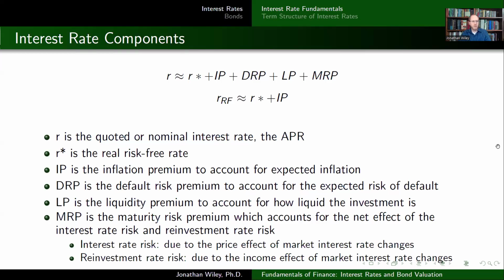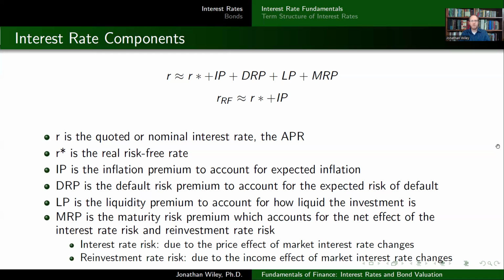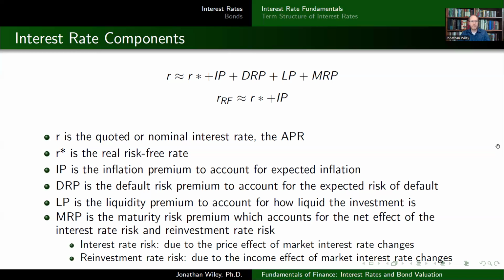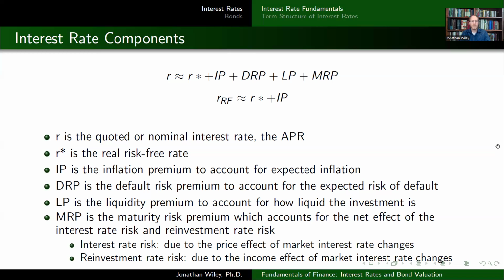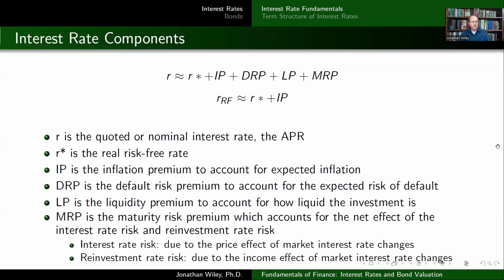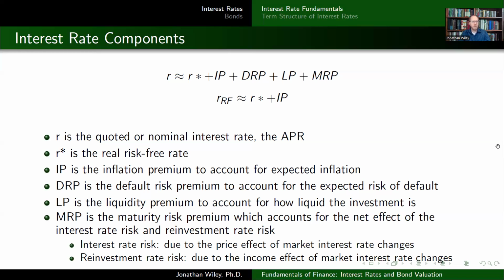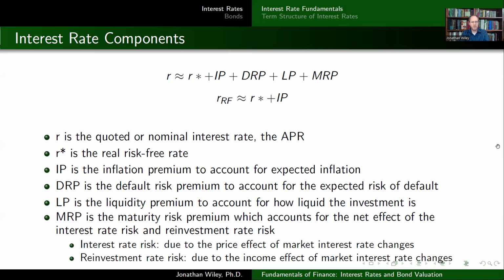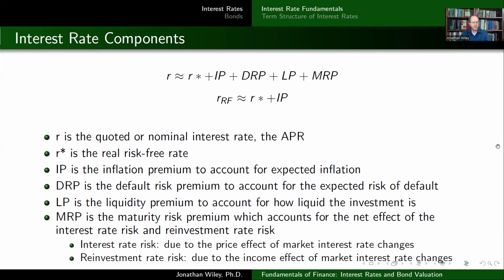Fundamentals of Finance: Interest Rates and Bond Valuation - Interest Rate Fundamentals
This video reviews some of the fundamental components of interest rates.